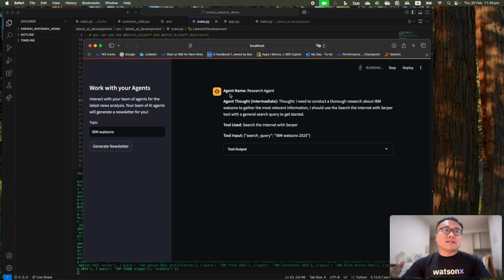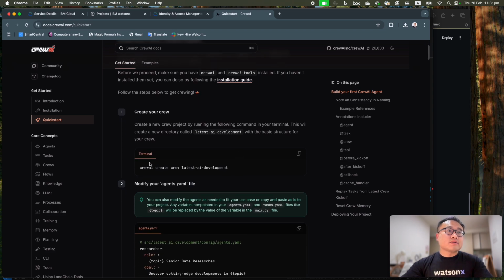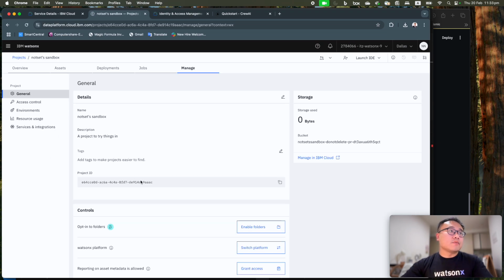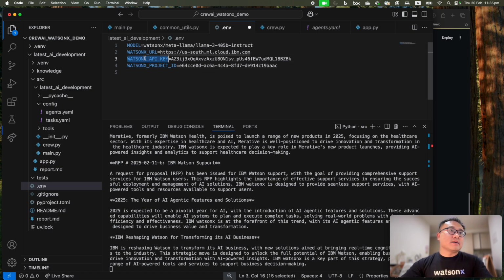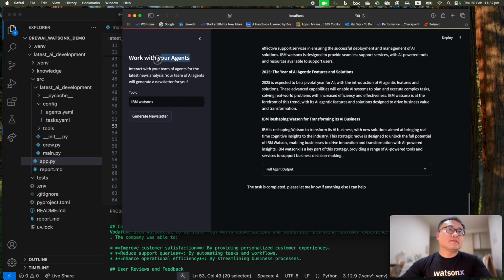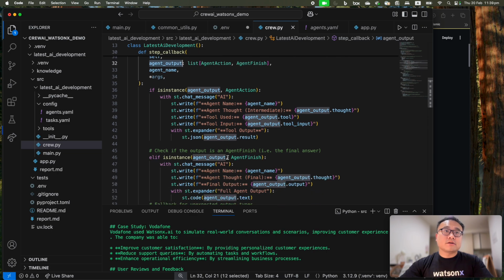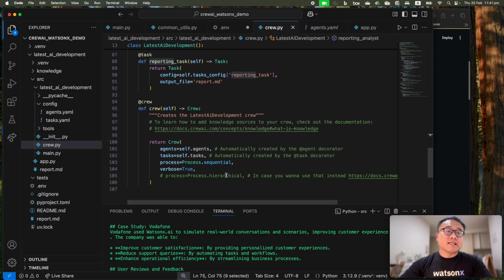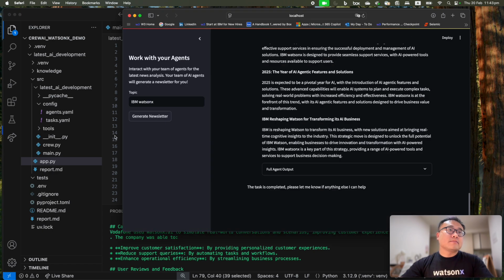How to Set Up CrewAI with IBM watsonx and a web UI Using Streamlit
A technical walkthrough on setting up CrewAI with @IBM  Watsonx, along with a simple UI built with Streamlit to interact with CrewAI agents.

The UI code is based on the video: Build a Web App (GUI) for Your CrewAI Automation (Easy with Python) from @alejandro_ao

@IBMTechnology @IBM TechXchange Community